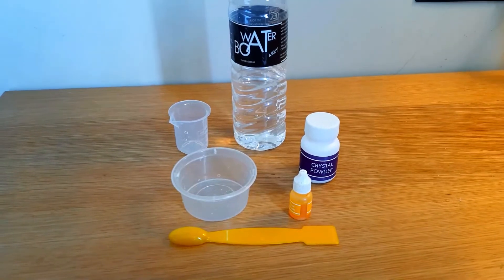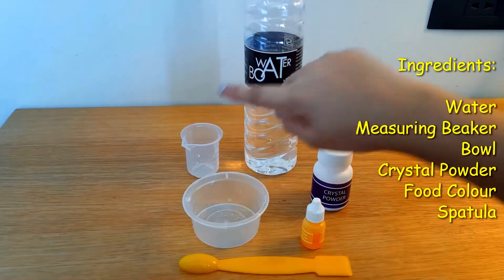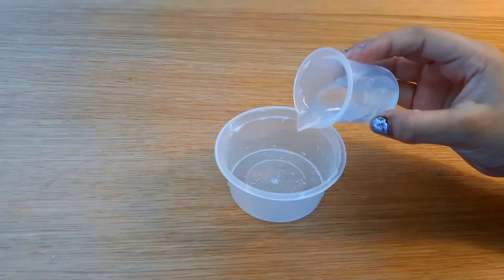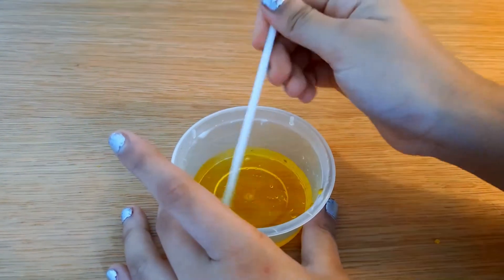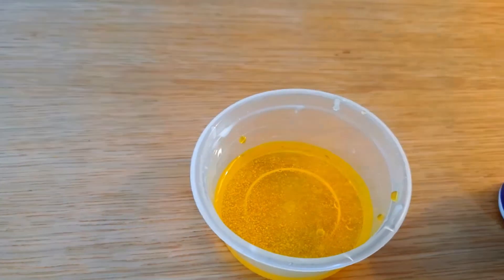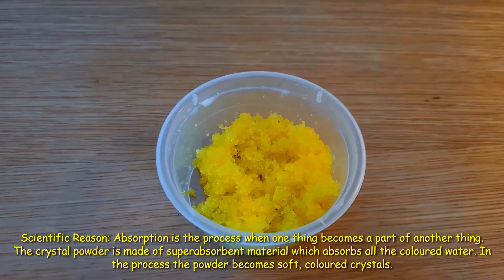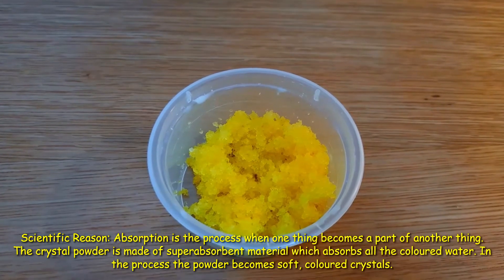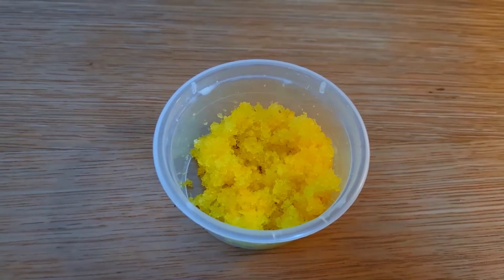Science Experiment -colourful jewels Experiment/Simple Science Experiment for kids/ Science Tricks